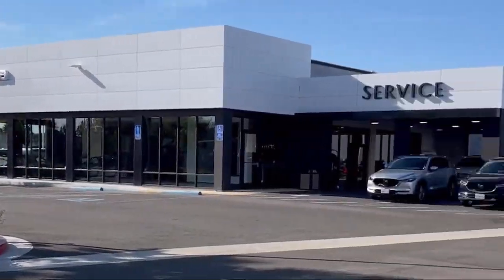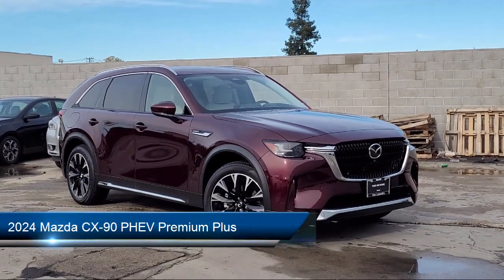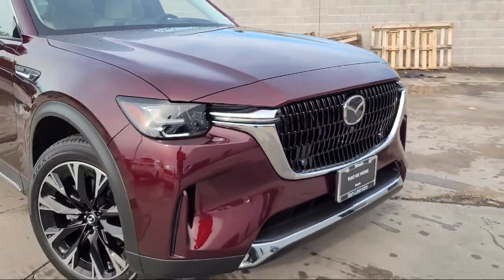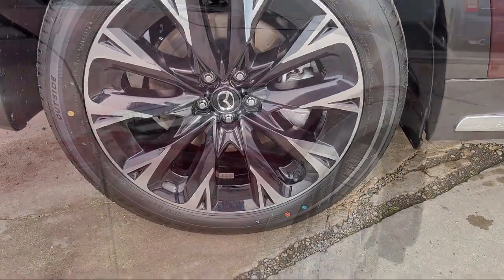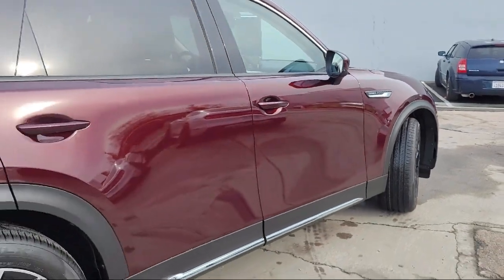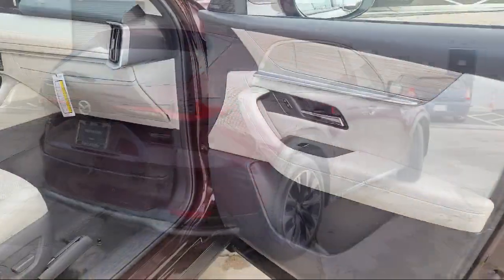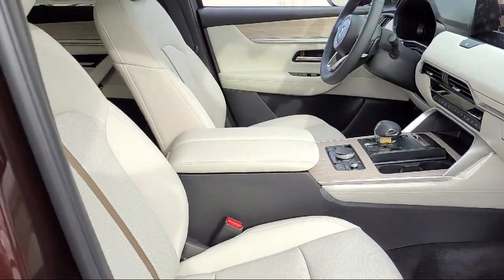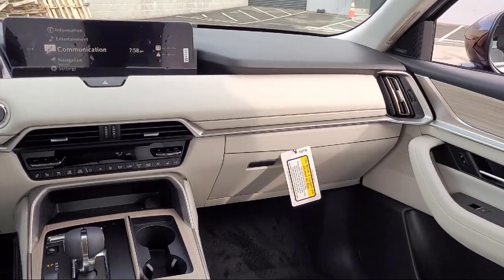2024 Mazda CX-90 PHEV Premium Plus Sport Utility Oakland Hayward San Leandro Union City San Lore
2024 Mazda CX-90 PHEV Premium Plus Sport Utility Stock Number: 241984 Vin:JM3KKEHA6R1150156.